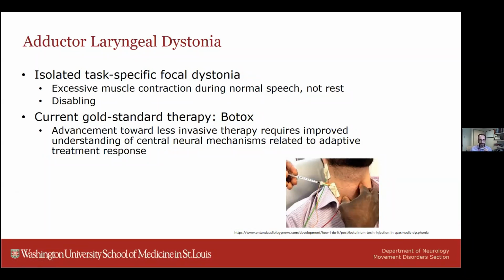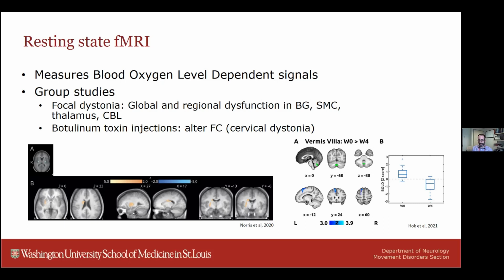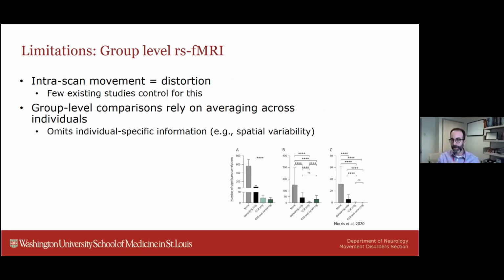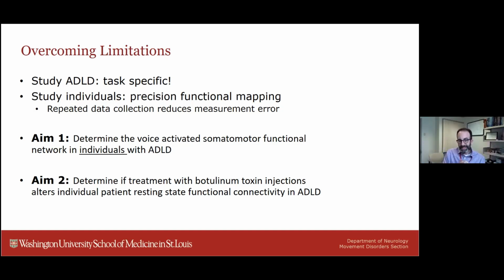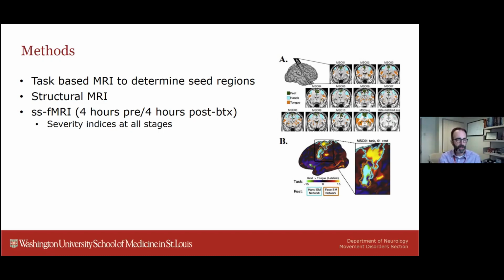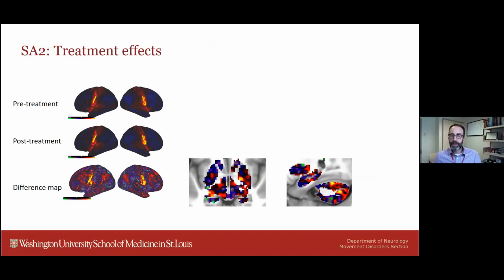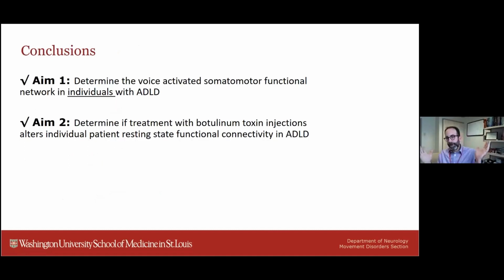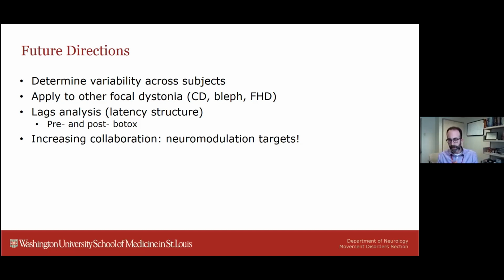Research Update | Dr. Scott Norris